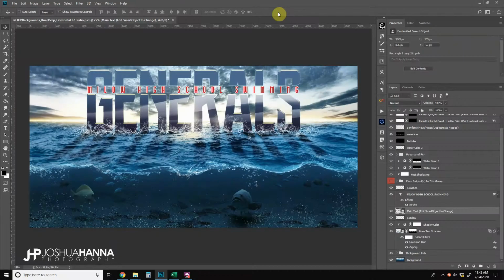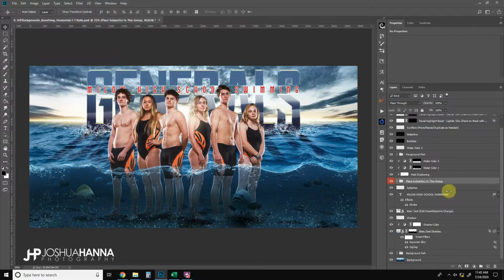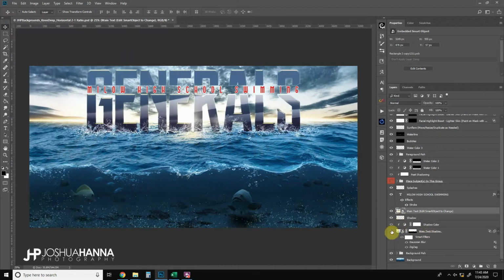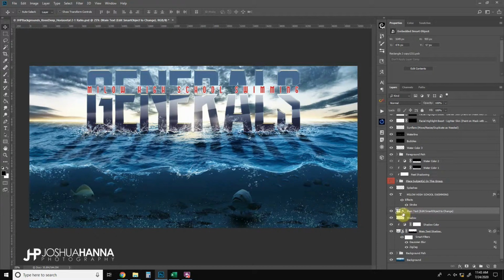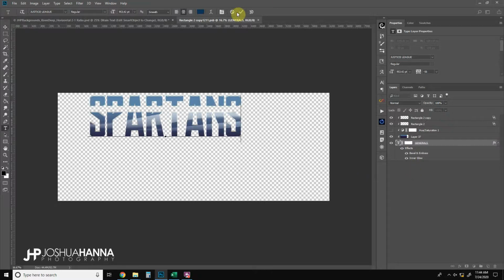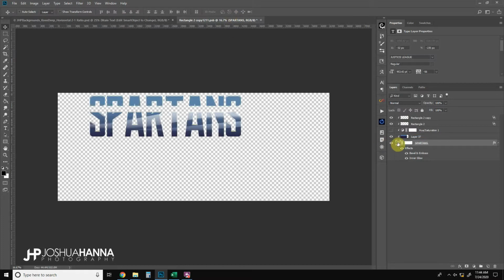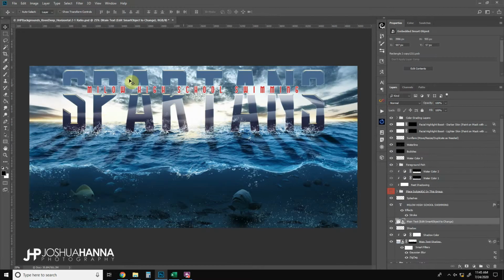Joshua Hanna Photography "Knee Deep" Template Walkthrough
This short video will cover how we leverage Smart Objects to handle the text shadow in the Photoshop Template